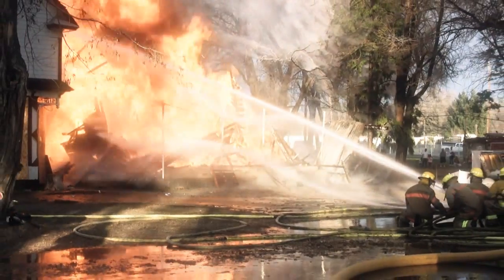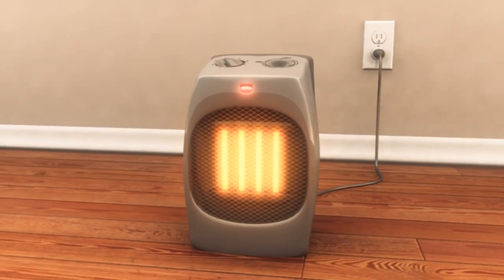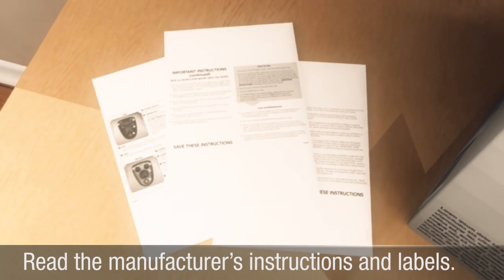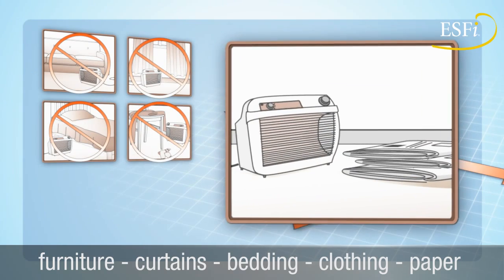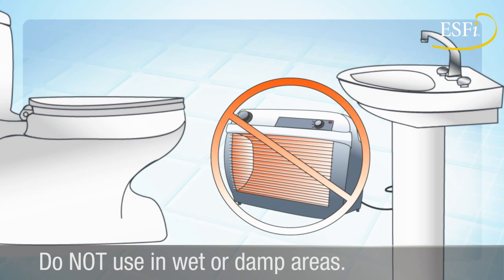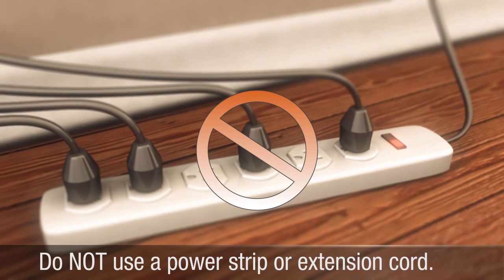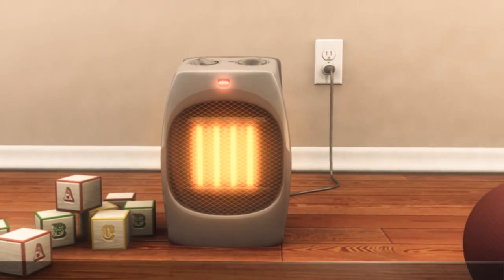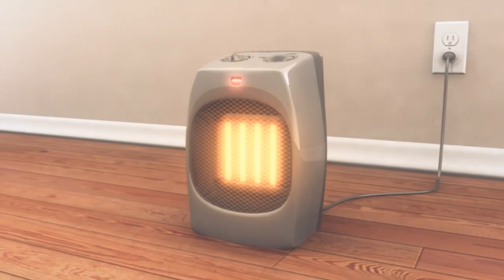Space Heater Virtual Demonstration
Portable electric space heaters can be a convenient source of supplemental heat for your home in cold weather, but they can also increase the risks of fire or electric shock if not used properly. Heating equipment is the second leading cause of home fires in the United States. Keep your home safe and warm this winter with some helpful tips from ESFI.